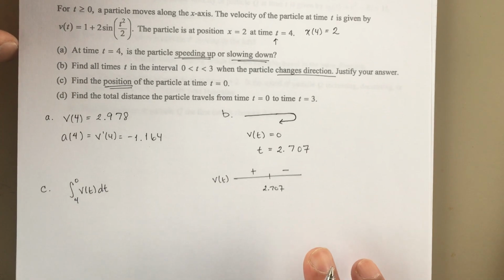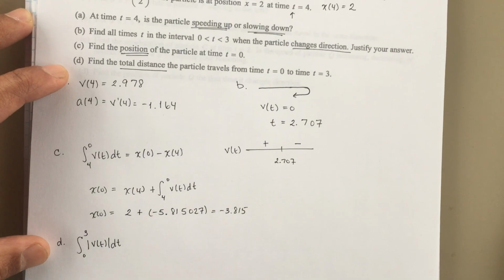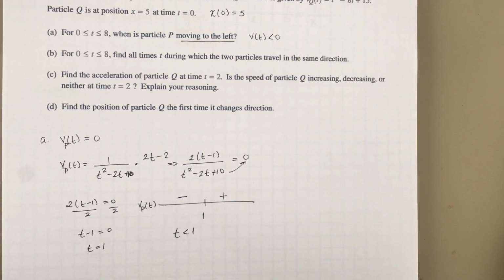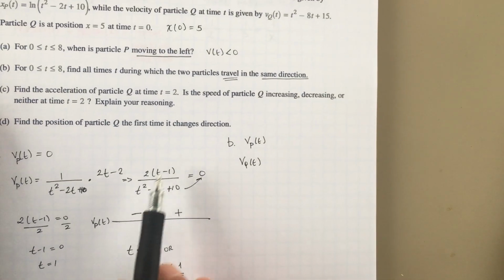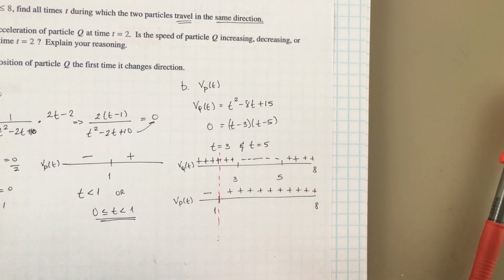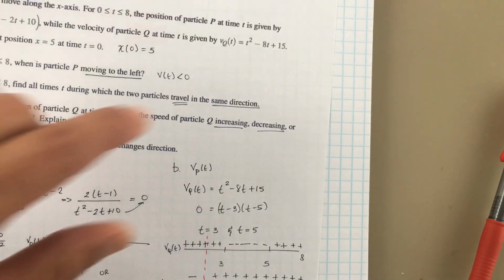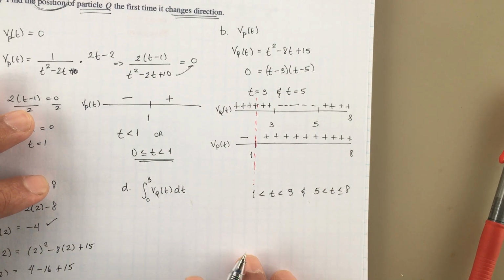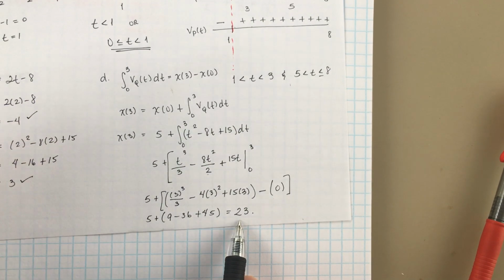AP Calculus AB: Exam Prep 2020 Particle Motion FRQ part 2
In this video we continue practicing with FRQ problems involving particle motion in preparation for the AP Exam 2020.